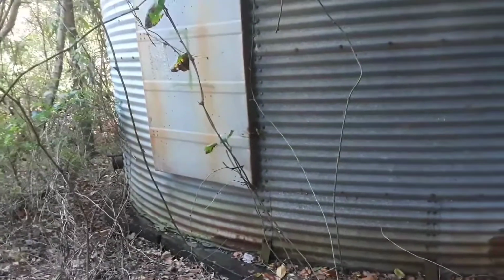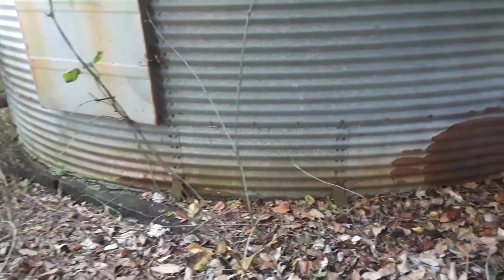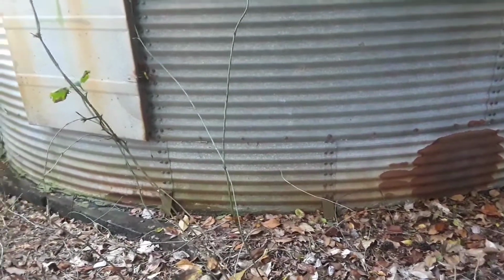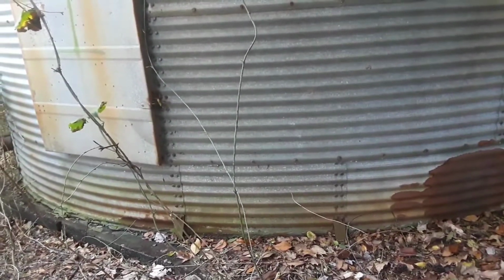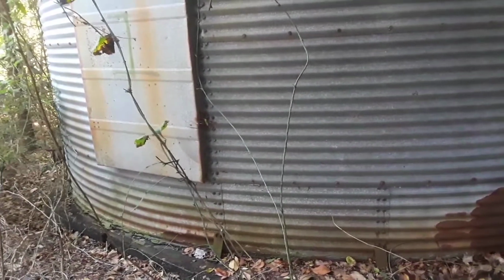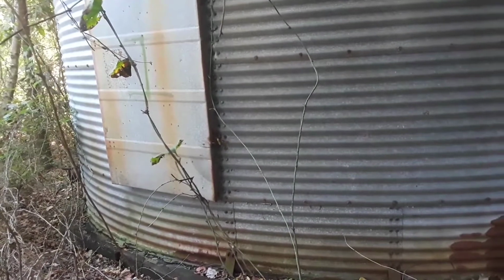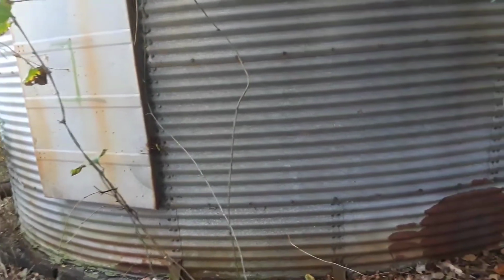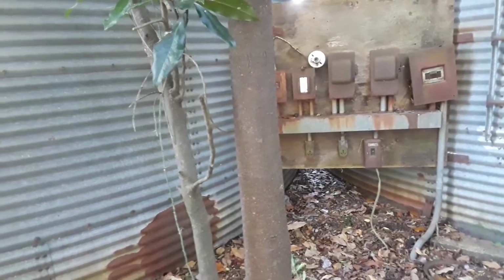Grain Bins on the Farm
The grain bins were built by my father and farm workers.